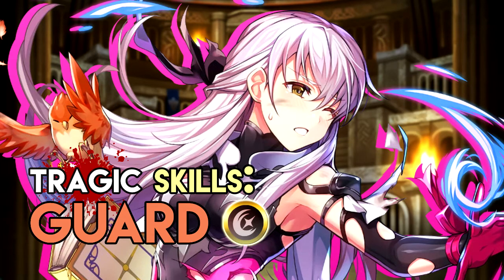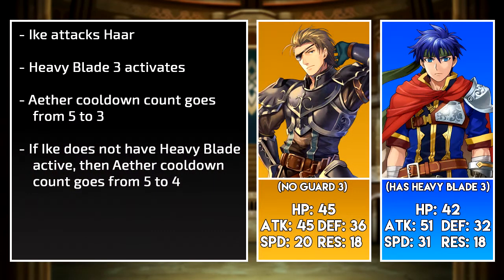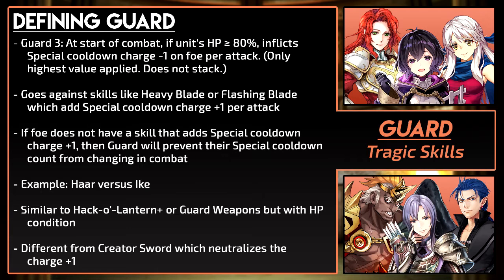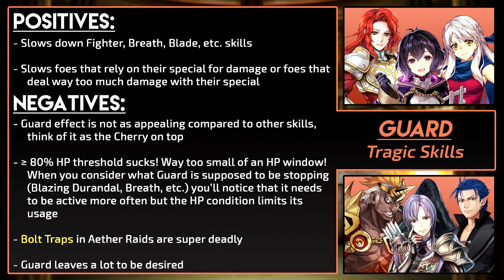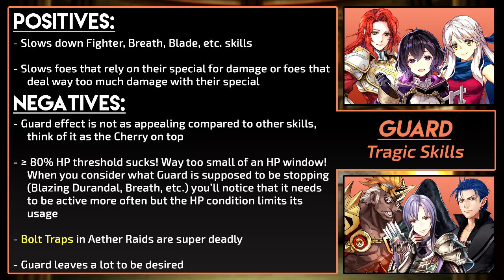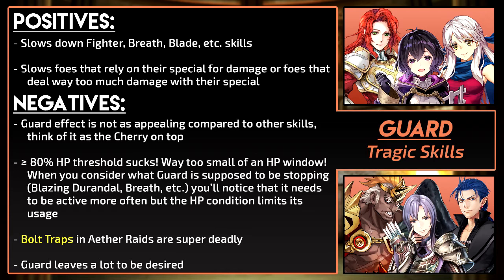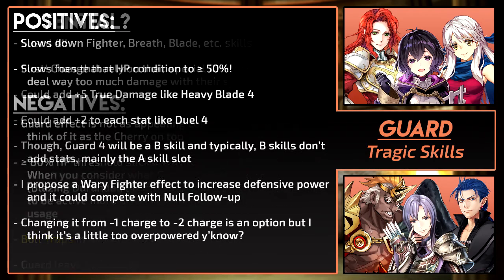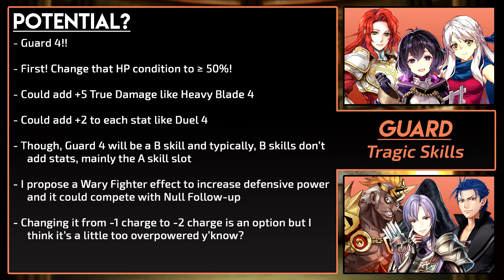Should You Use Guard? | Fire Emblem Heroes Tragic Skills Discussion (FEH)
Hey everyone! I'm the Exalt Tai and lets talk about an awful skill that still has a lot of potential, Guard! It's an interesting skill as it came out to counteract some of the new stuff that was being added but it has very strict limitations. And I'll be here to talk about it lol

Fire Emblem Heroes (FEH) Reviews!

Persona 5 - Price
Fire Emblem Three Houses - Chasing Daybreak (Thunder)

Fire Emblem Blazing Sword - One Heart Eliwood

Fire Emblem Heroes (FEH) is a T rated game so be on your Guard...